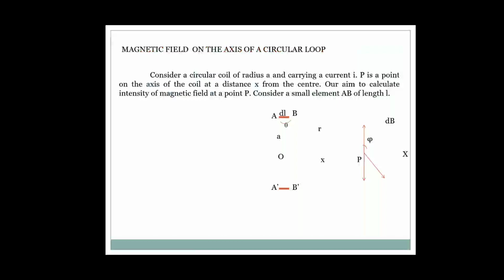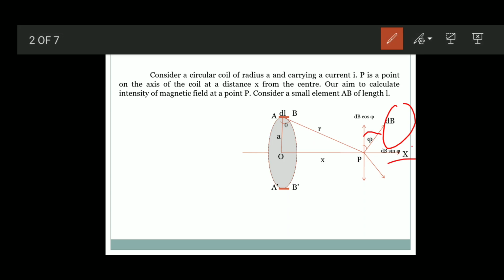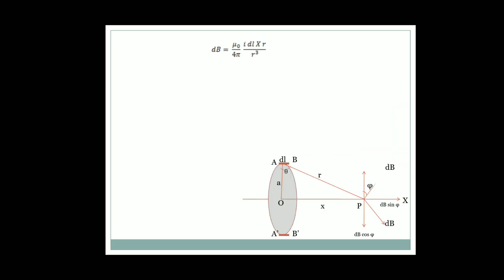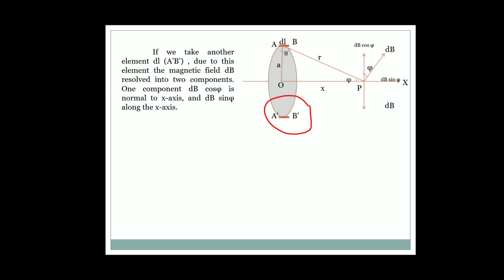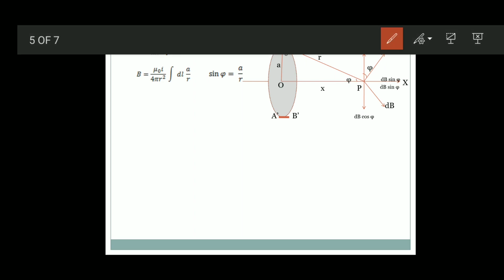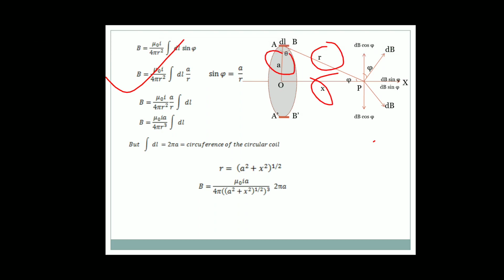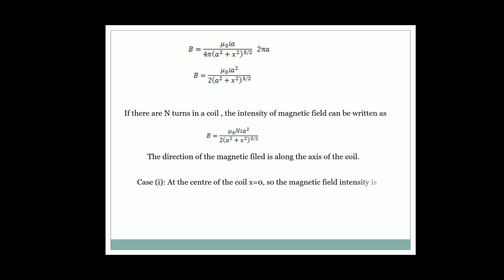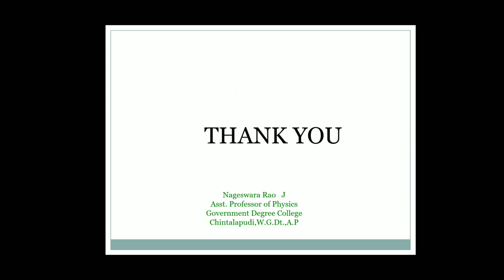Nageswara Rao Asst Professor _ Magnetic field due to current carrying circular loop